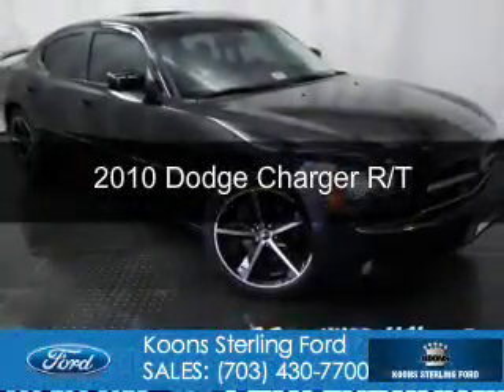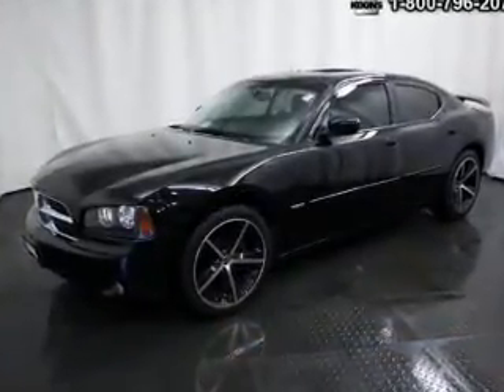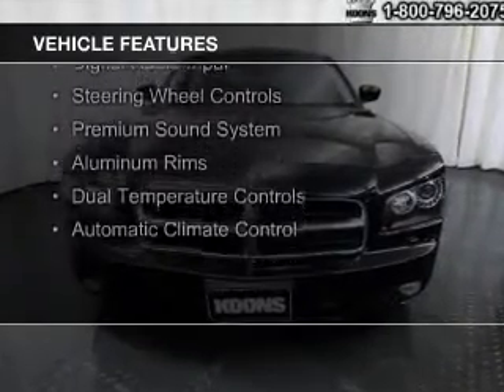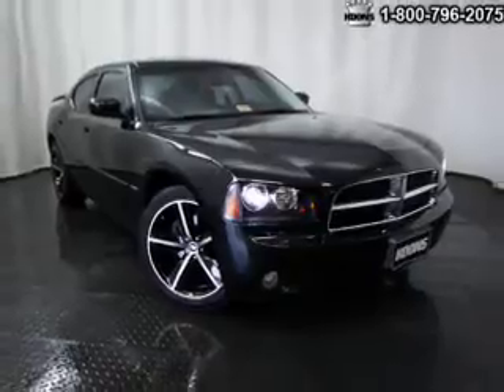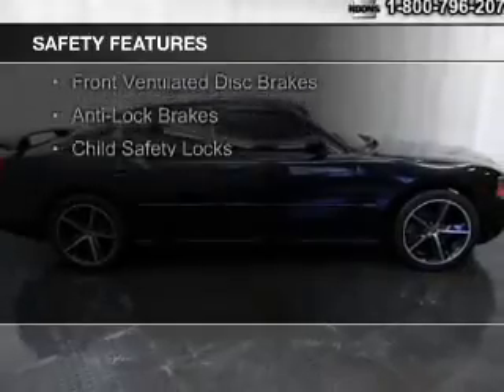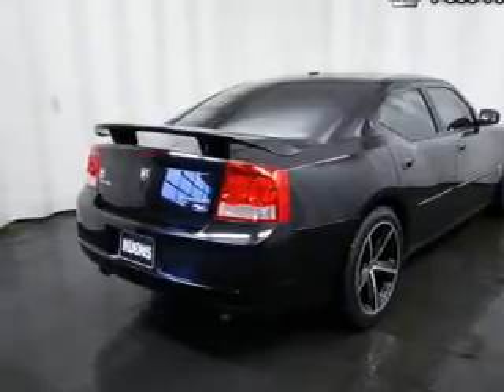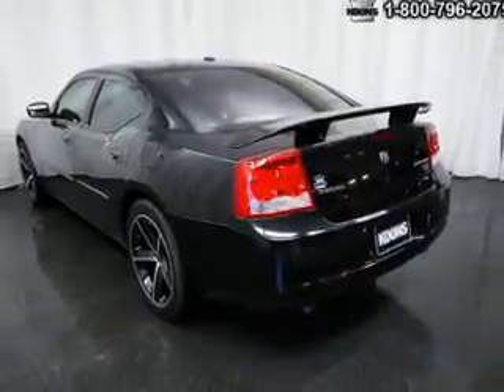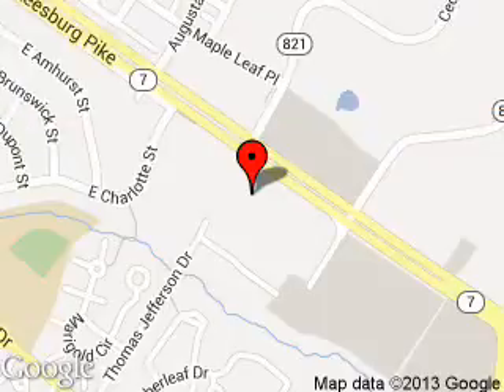2010 Dodge Charger - Sterling VA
Phone:
Year: 2010
Make: Dodge
Model: Charger
Trim: R/T
Engine: 5.7 liter 8 cylinder 16 valve
Transmission: 5-Speed Automatic
Color: Black
Mileage: 63719
Address:
46869 Harry Byrd Highway